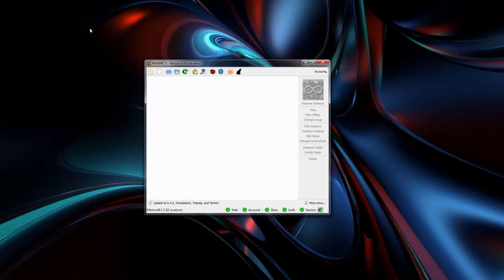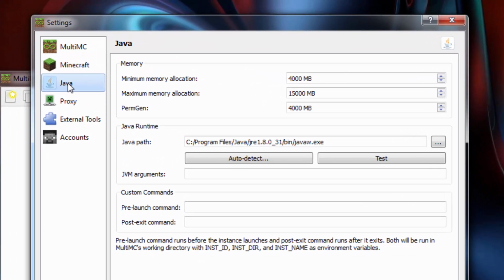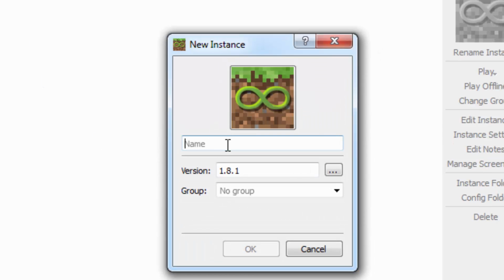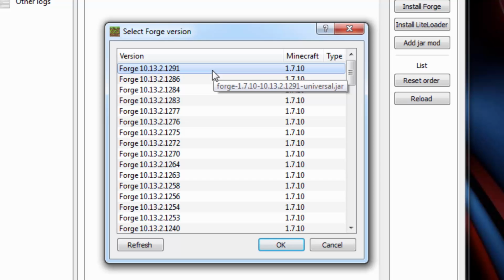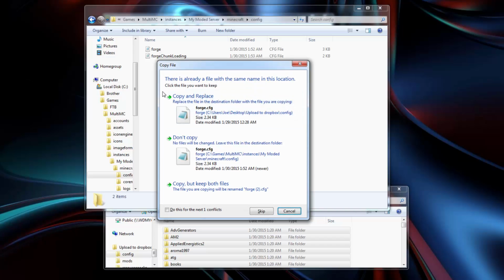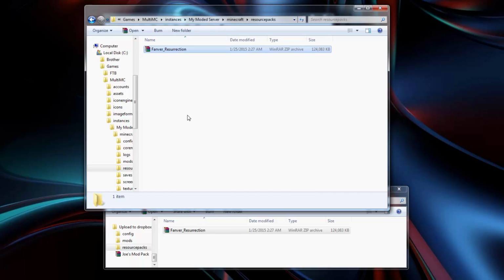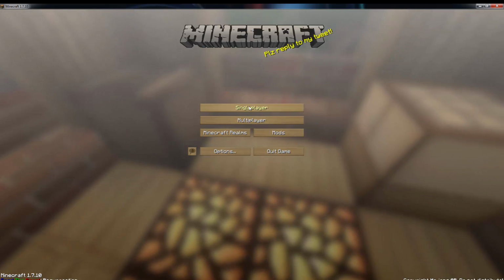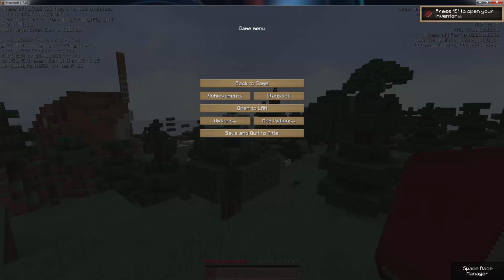Multi MC New Instance Setup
New Instance setup in multimc launcher.  I take no credit for the mods in this mod pack.  I just put them all together.

Links